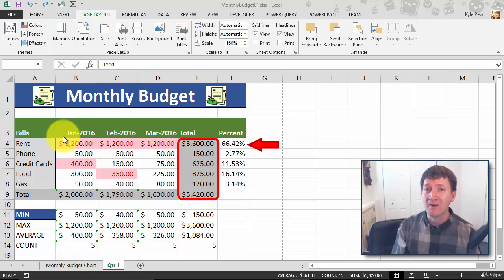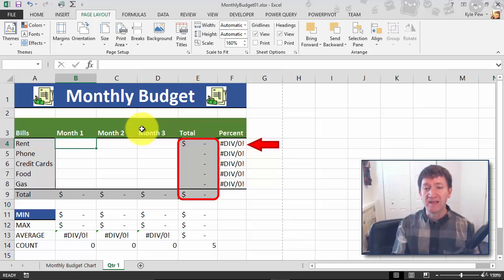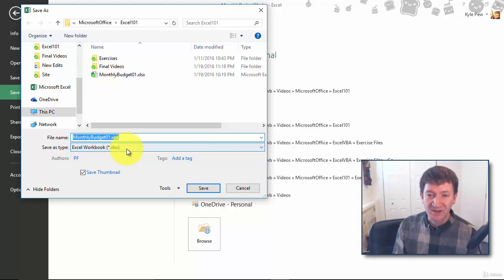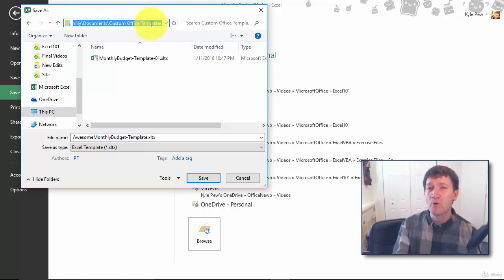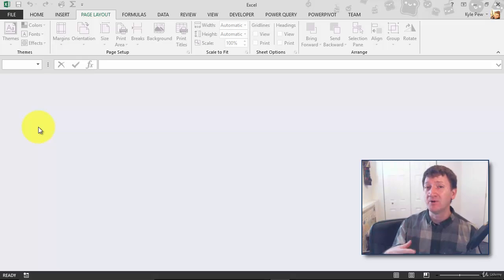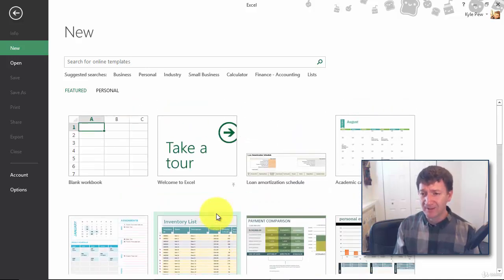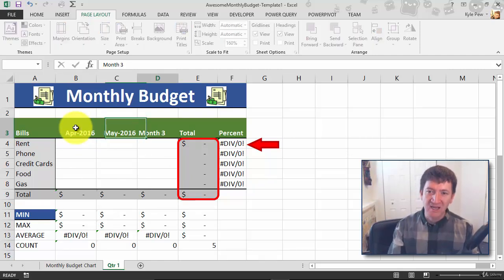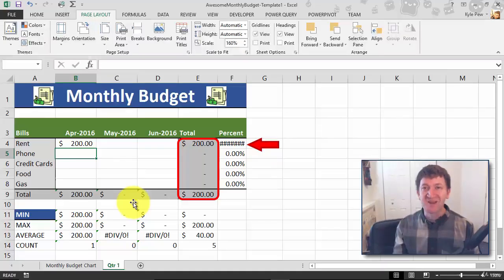Microsoft Excel Course - Creating a Custom Template | Part 62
In Part 62 of our Microsoft Excel course, learn how to create a custom Excel template tailored to your specific needs. This tutorial will guide you through designing a template from scratch, saving it for future use, and streamlining your workflow. Whether you're creating templates for invoices, reports, or personal projects, this lesson will help you build reusable templates that save time and improve efficiency.